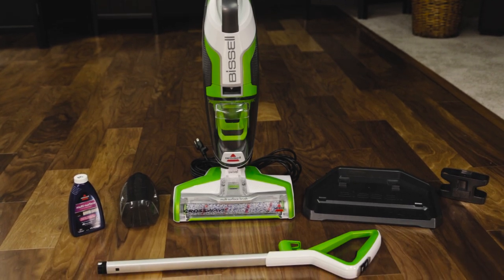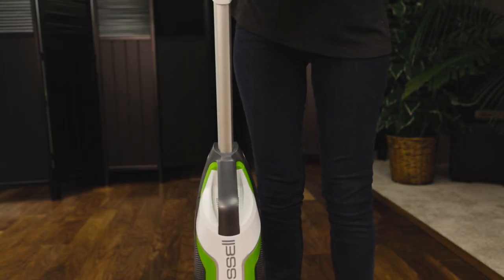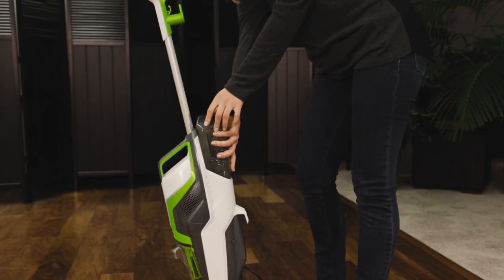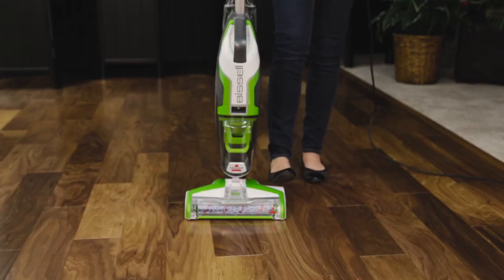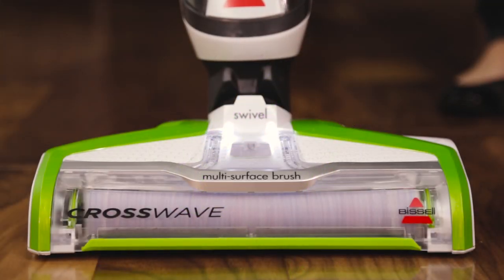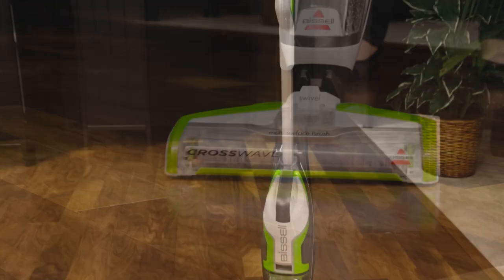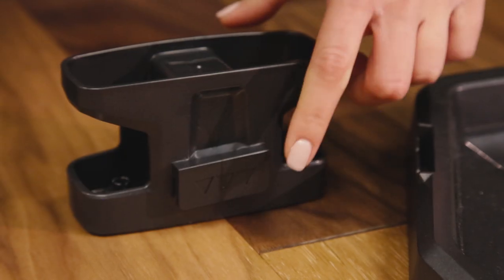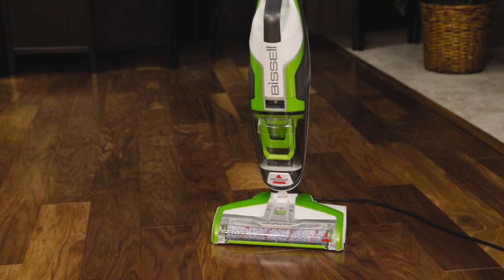How to Assemble Your CrossWave™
Vacuum and wash your floors at the same time!

Get your hard floors cleaner than you could have ever imagined! The BlSSELL® CrossWave™ is a revolutionary, all-in-one, multi-surface cleaning system that vacuums and washes floors at the same time. With a Dual-Action Brush Roll rotating at 3,000 RPM and an innovative multi-surface cleaning solution, the CrossWave™ cleans better than a sponge mop and bucket, in less time*. Plus, with the touch of a button, you can seamlessly switch from cleaning hard floors to vacuuming and washing your area rugs. All with one machine.

Two-Tank System - Keeps cleaning solution and dirty water separate to make sure you are always cleaning with fresh water and formula.

Dual Action Brush Roll - Innovative microfiber and nylon brush scrubs and picks up dry debris at the same time.

SmartClean Fingertip Controls - Fingertip controls allow you to easily switch between hard floor and area rug cleaning.

Swivel Steering - Maneuver easily across your floors with swivel steering.

Cleans with innovative multi-surface solution with a fresh spring breeze scent.

2 Year Limited Warranty

*Measured by BTP0257 hard floor soil cleaning test